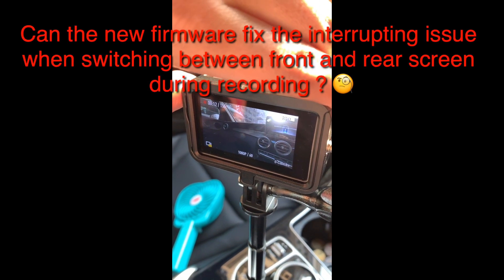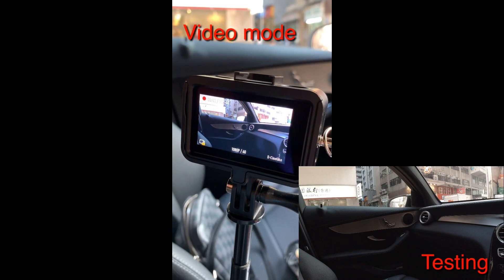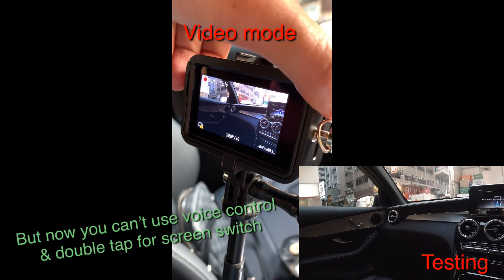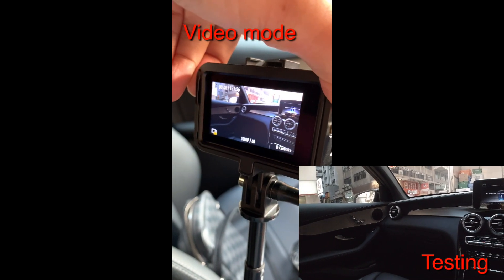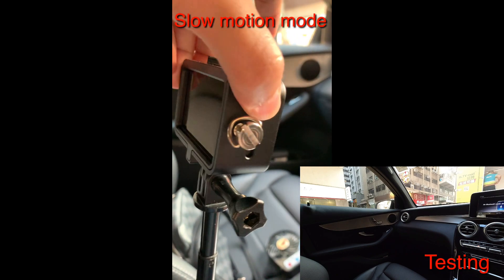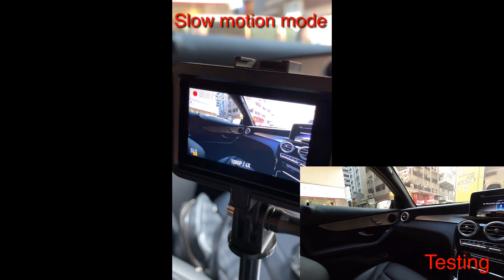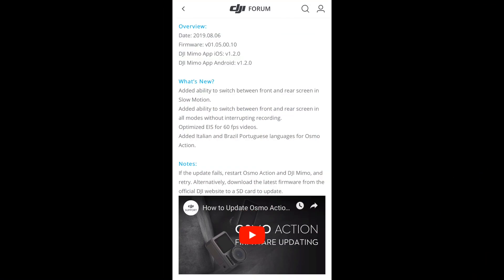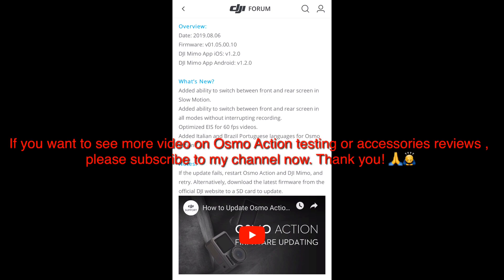DJI Osmo Action Firmware Update V01.05.00.10 [What has it fixed this time?] [English]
This video will test whether the latest firmware can fix the interrupting issue when switching between front and rear screen during recording.

What’s New in this version (V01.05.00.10)?
 Added ability to switch between front and rear screen in Slow Motion.
 Added ability to switch between front and rear screen in all modes without interrupting recording.
 Optimized EIS for 60 fps videos.
 Added Italian and Brazil Portuguese languages for Osmo Action.

Osmo Action Official firmware update procedures